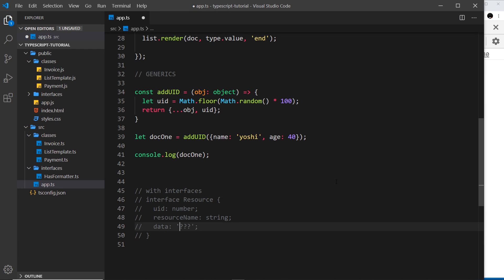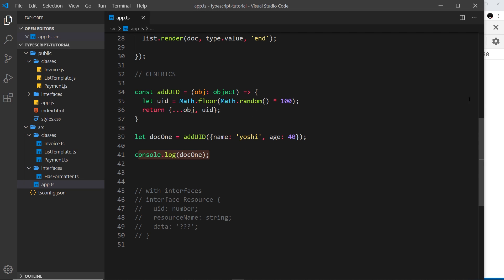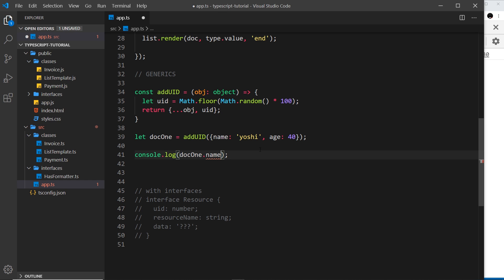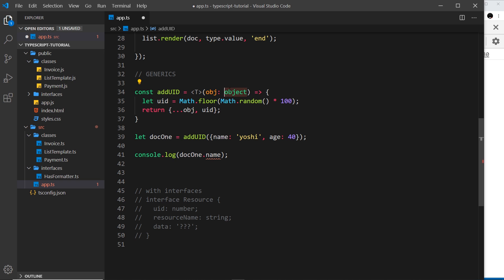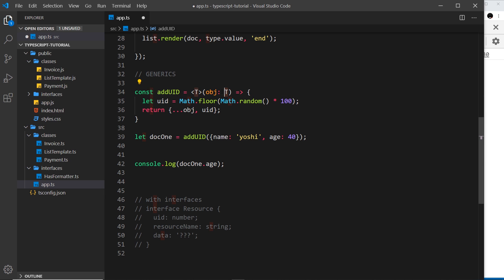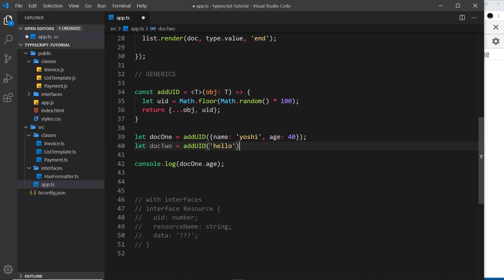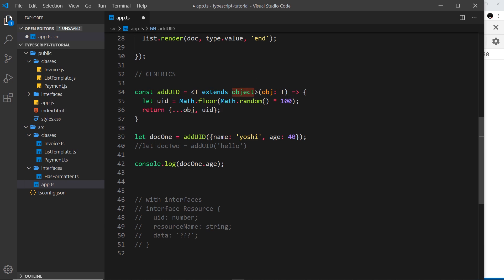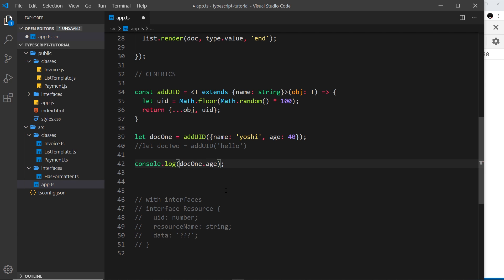TypeScript Tutorial #18 - Generics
Hey gang, in this TypeScript tutorial we'll talk a little bit about generics - and how they can help us with functions and interfaces.